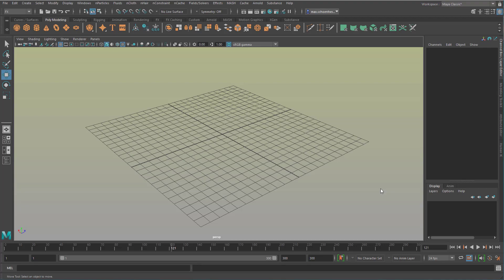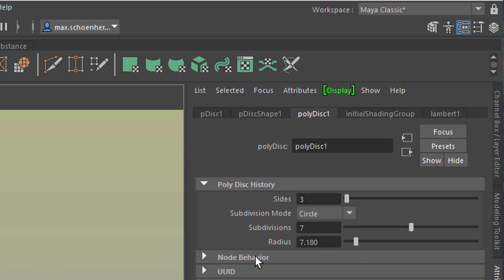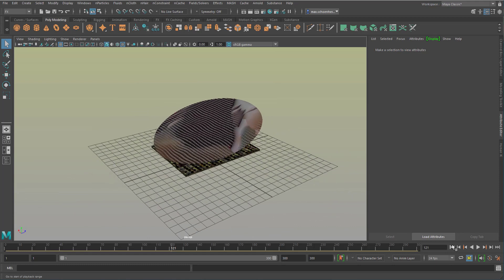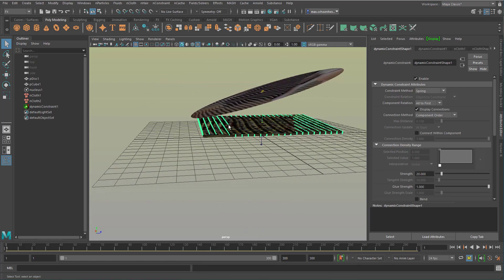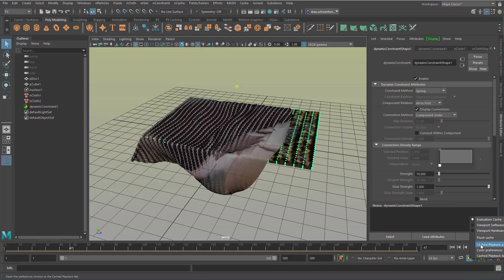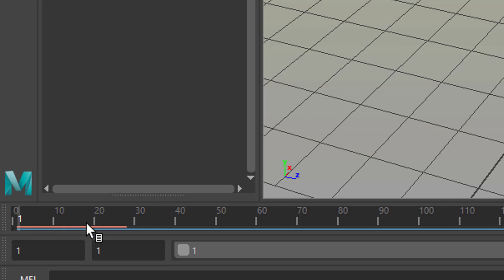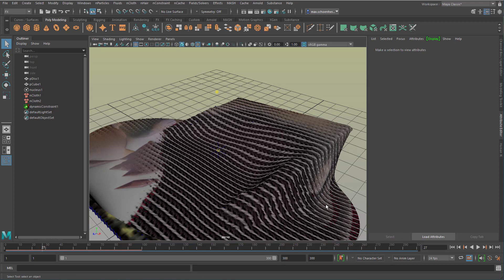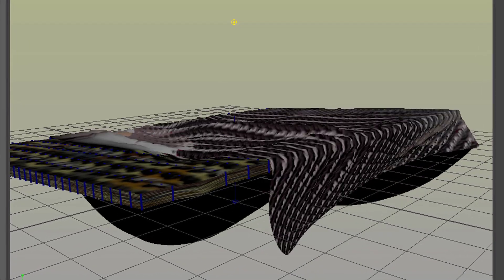Maya: nCloth Cache [New in Maya 2020]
A problem in Maya 2019 and earlier versions was caching dynamic simulations. With Maya 2020 it's easy, and it comes with a red line ;-)

Rendering with the dynamic cache has (as of December 2019) a problem which I address

For texturing I'm using two materials which I created in Substance Alchemist. Not at all crucial for this tutorial.

At the end of the video you see a brief rendered sequence of a Samba dance with an nCloth scarf. I constrained one end of the scarf to a character

The music: "Computer Animation" and "dubius 170" by Maximilian Schönherr, licensed via GEMA.